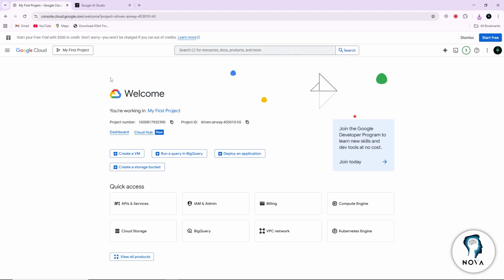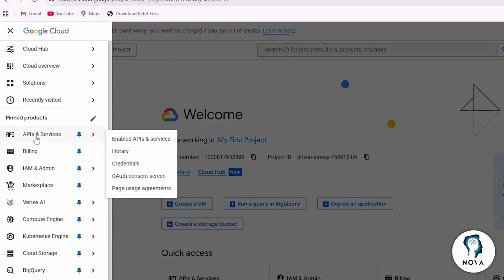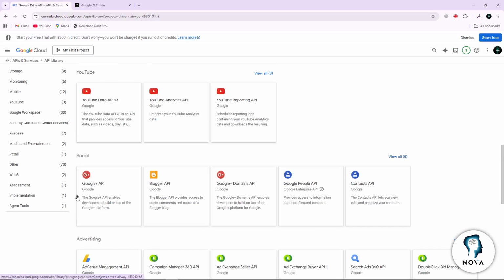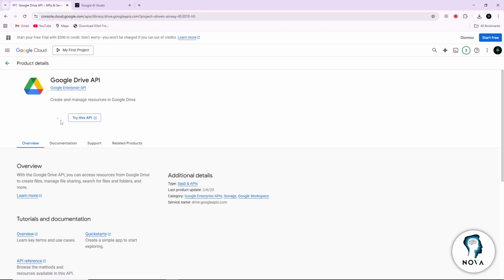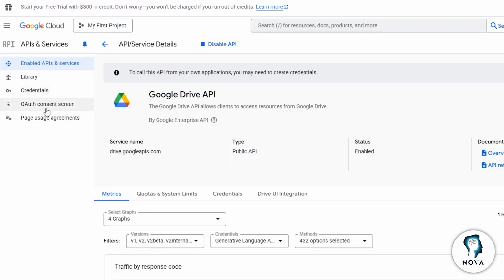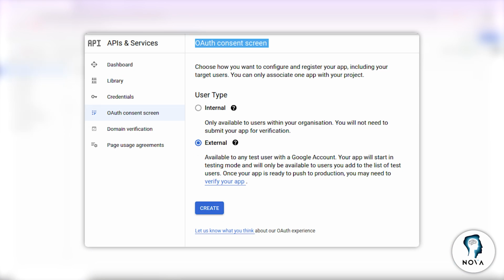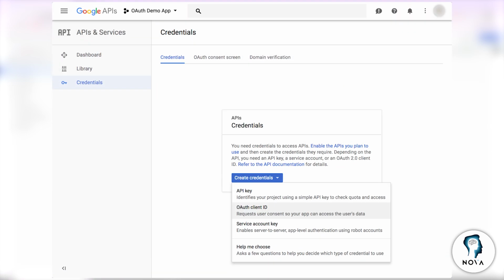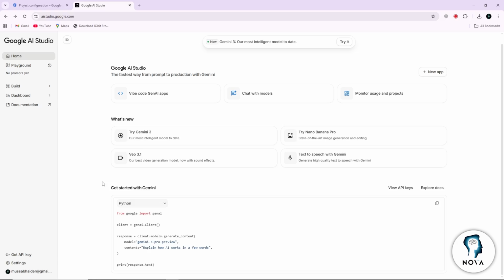How to Connect Google AI Studio to Google Drive API - Step By Step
How to Connect Google AI Studio to Google Drive API: Easily connect Google AI Studio to the Google Drive API with this step-by-step guide. Learn how to create credentials, authenticate requests, and access or manage Drive files from your AI Studio app securely. Ideal for developers who want seamless cloud storage integration in their Gemini-powered projects.